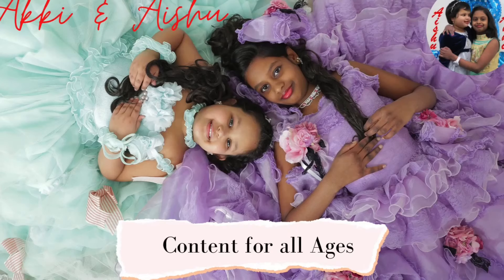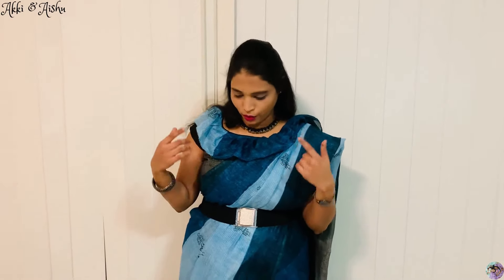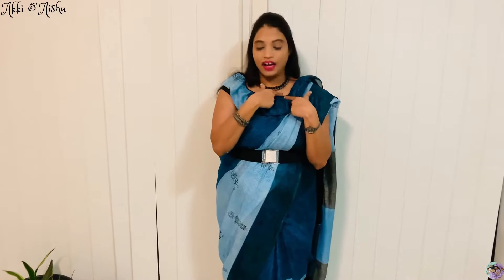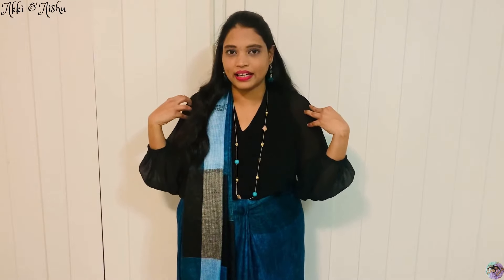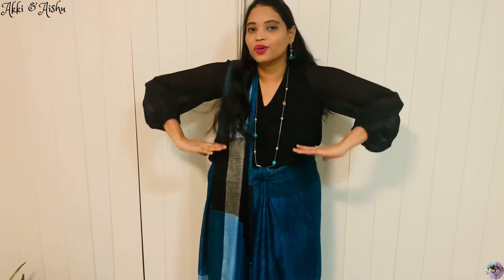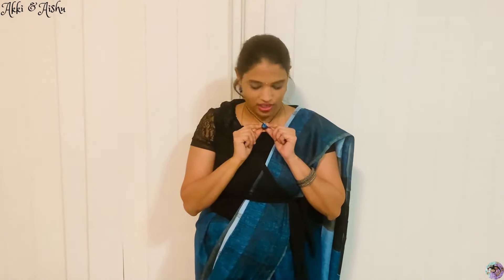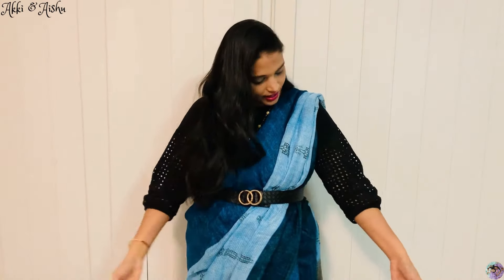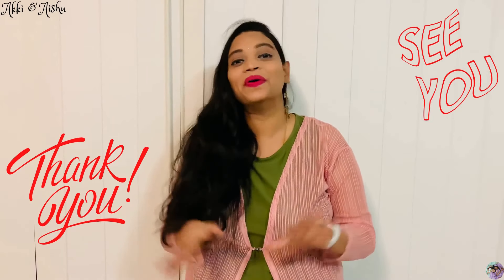ఒక్క చీరతో ఇన్ని స్టైల్స్? || Single Saree multiple Draping Styles || 5 Styles || Akki & Aishu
Single Saree multiple Draping Styles
ఒక్క చీరతో ఇన్ని స్టైల్స్?